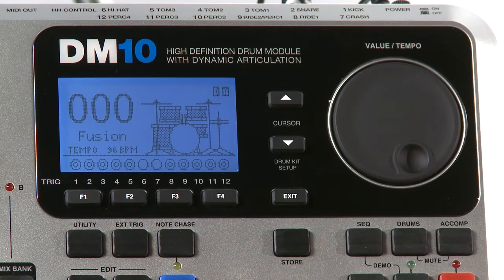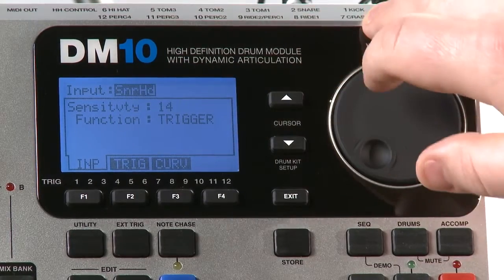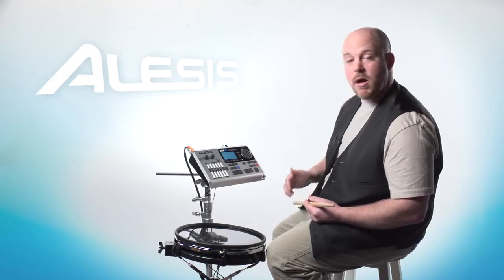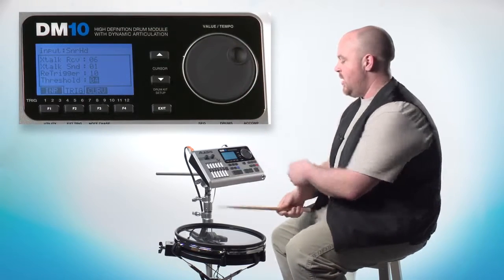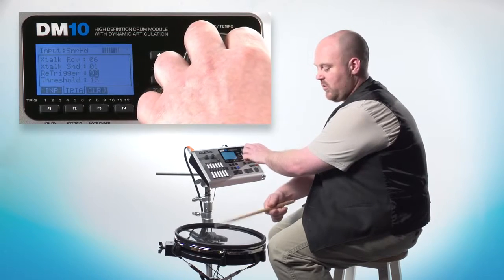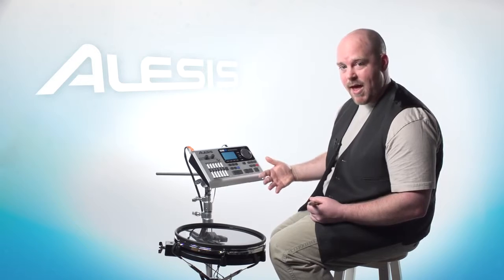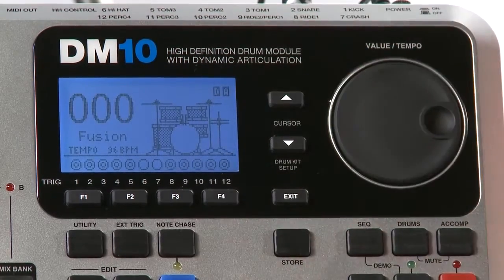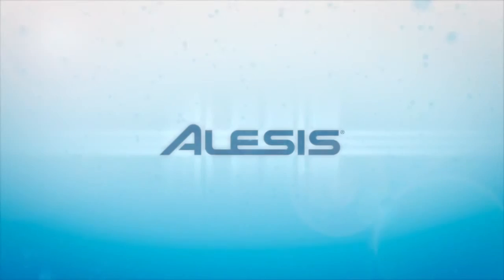Modulo de percusión Alesis DM10